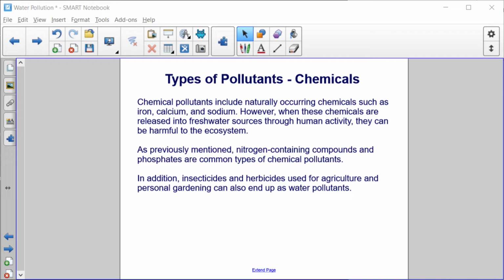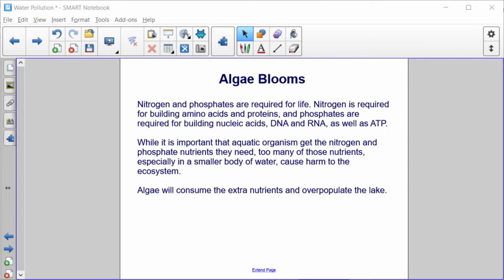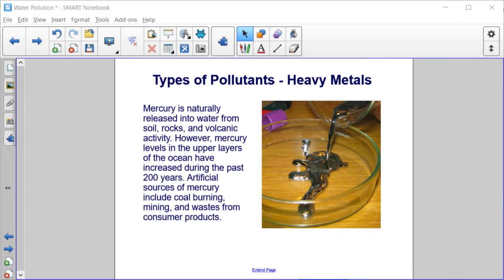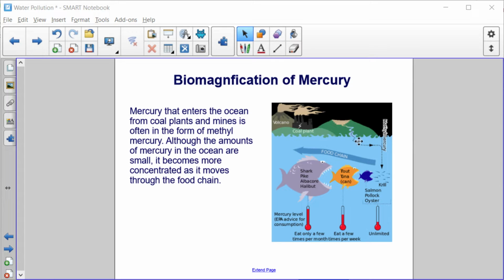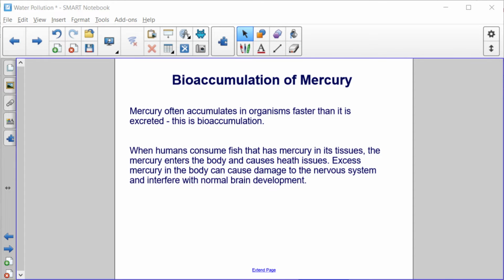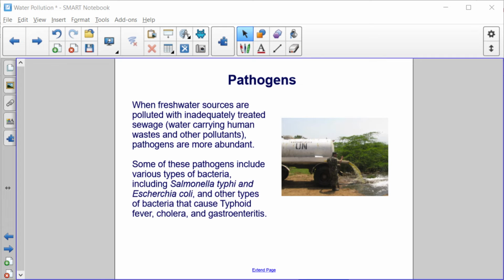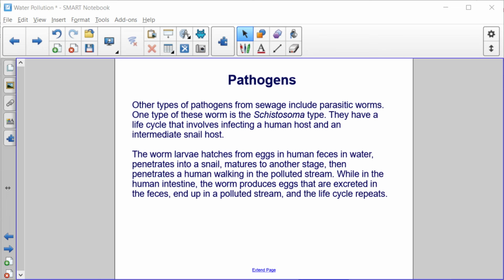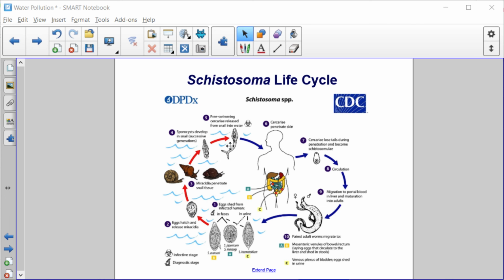Types of Pollutants